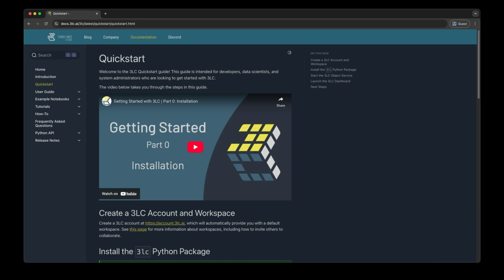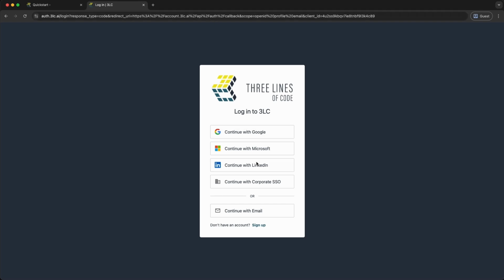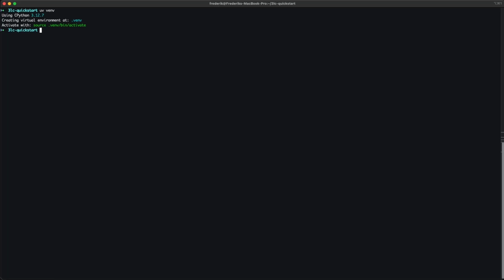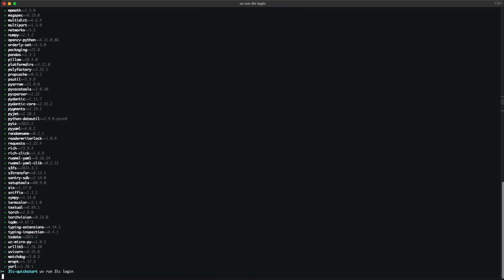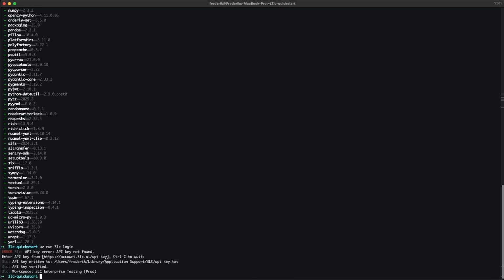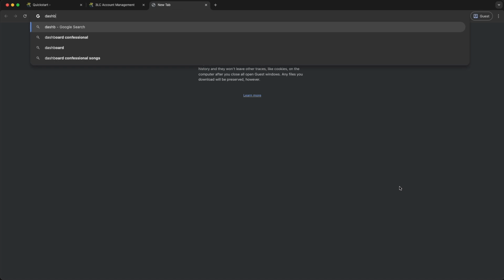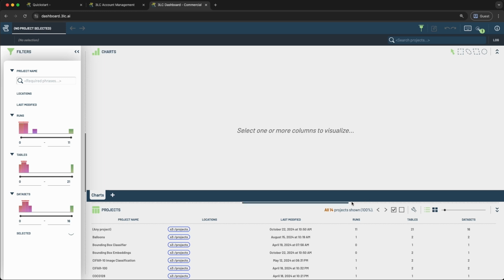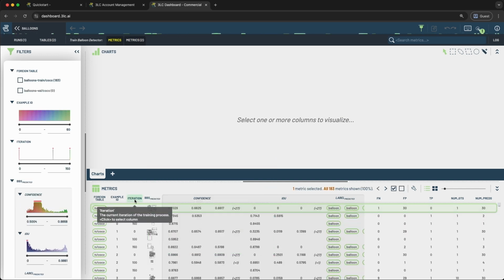Getting Started With 3LC | Part 0: Installation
This video guides you through how to get up and running with 3LC on your local machine.